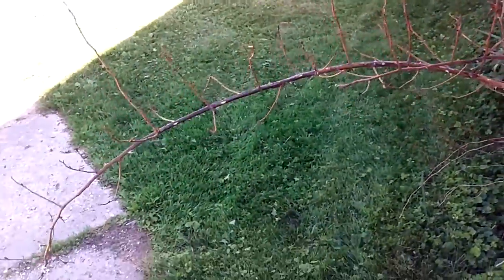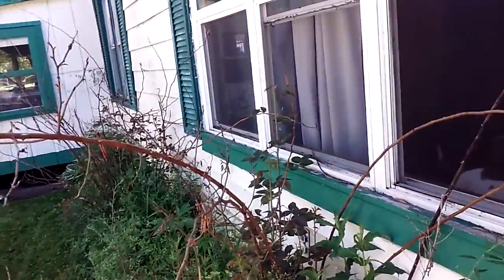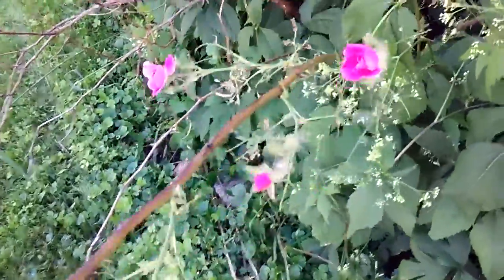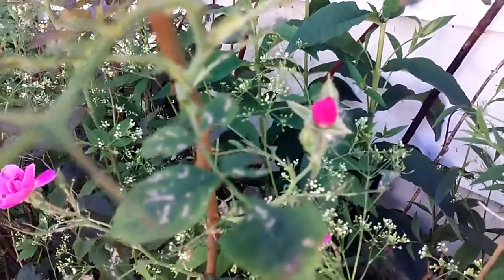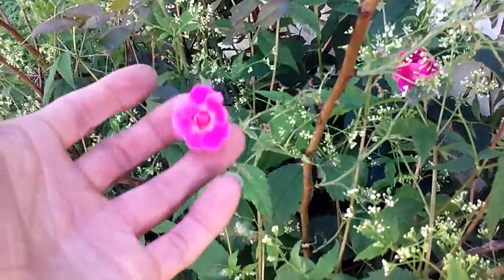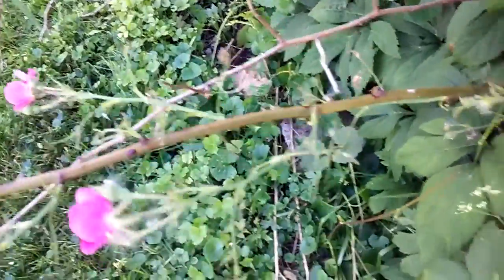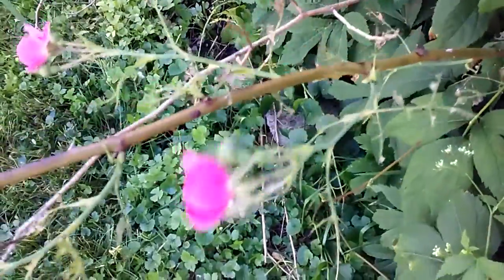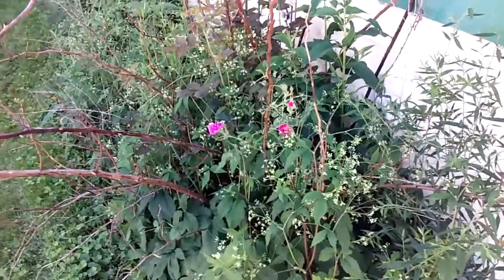Tiny Little Roses